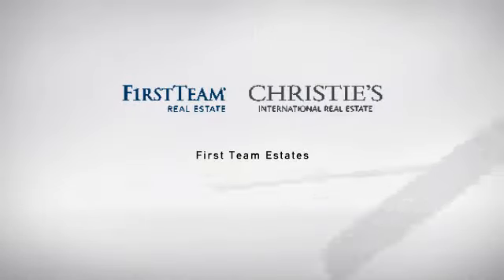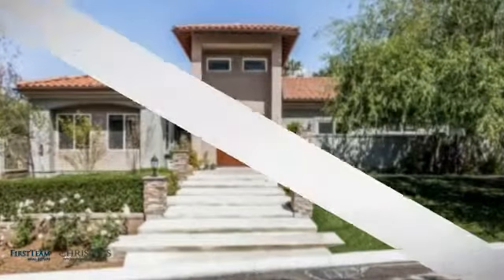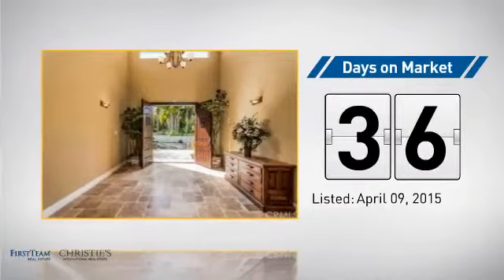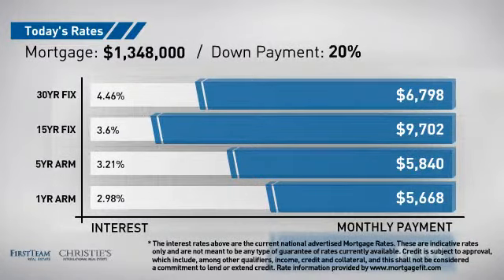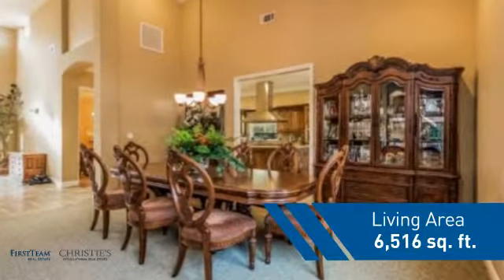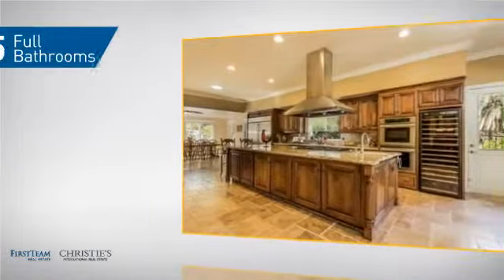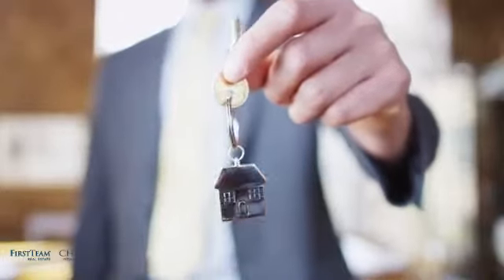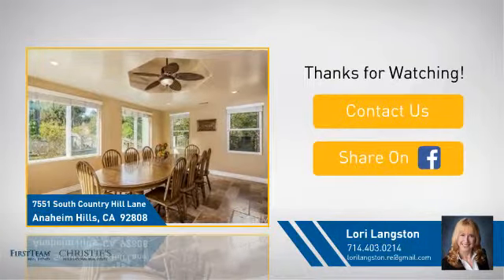7551 South Country Hill Lane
This Custom Mediterranean masterpiece is one of a kind, boasting an amazing main house, detached guest house, detached office & 6 car garage, on over a half acre lot w/potential for RV parking. The main house consists of 6 large bedrooms, 5.5 bathrooms, a bonus room & approx. 5,028 sq ft of interior space. The impressive double door entry opens to soaring ceilings that continue throughout the home. The beautiful foyer welcomes you into the formal dining room and living room w/a grand fireplace. Executive chef's dream kitchen featuring rich granite counters, a large center island w/vegetable sink, stainless steel appliances including a six burner Viking stove w/grill, a dual convection oven, full size wine refrigerator, trash compactor, & built-in refrigerator and freezer. The master suite offers a romantic retreat & fireplace. The luxurious master bathroom boasts his and her sinks, makeup vanity, large soaking tub, travertine shower, & large walk-in closet w/center island. The guest house offers 2 large bedrooms, 1 bathroom, a living room, dining room, kitchen, & laundry area in approx. 1,139 sq ft. The detached 349 sq ft private office features 2 separate rooms w/parking in front.